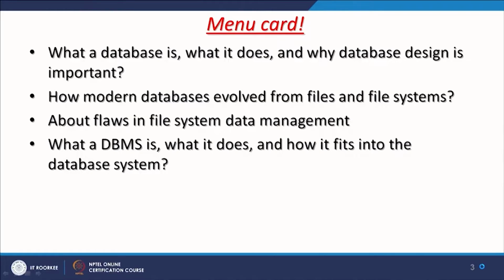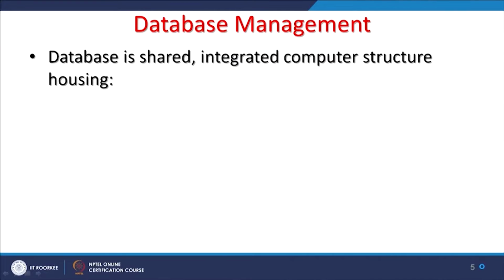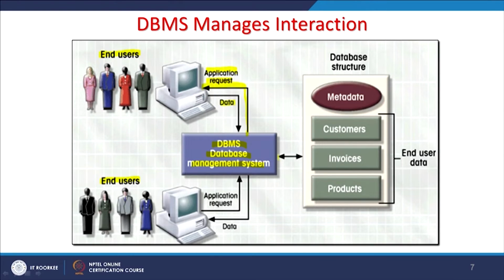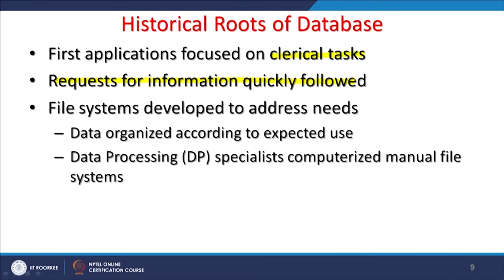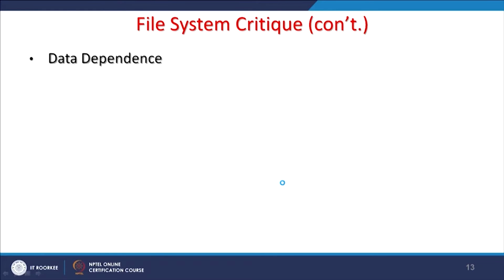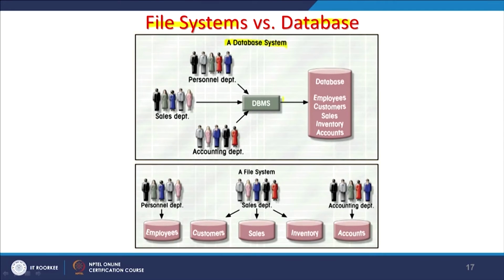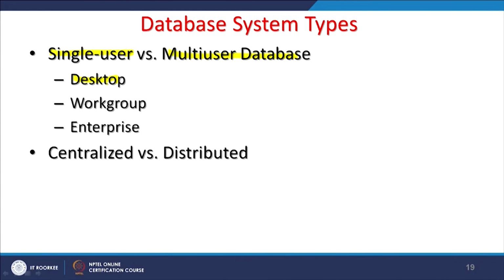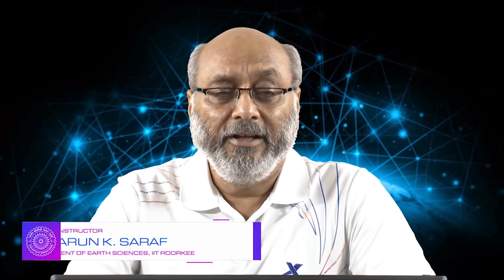Lecture 29: Special database systems and their types-01